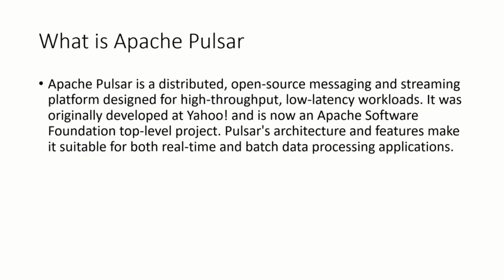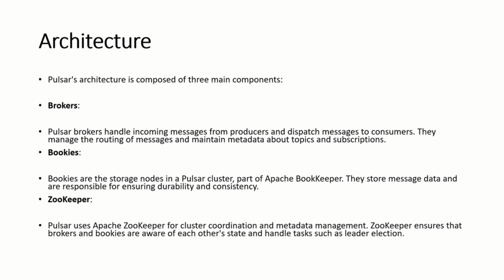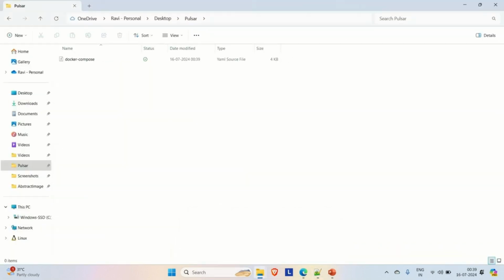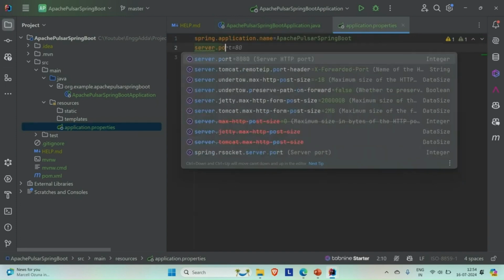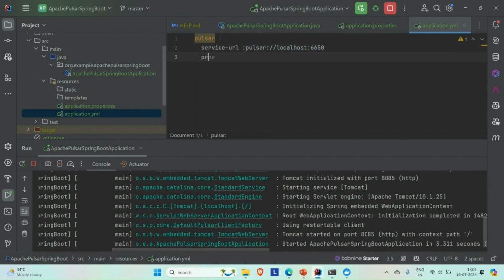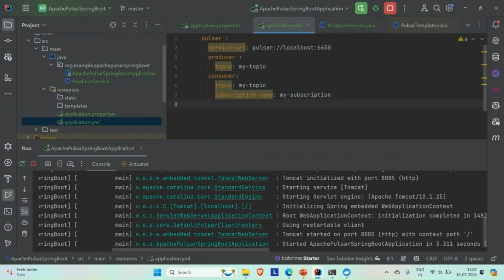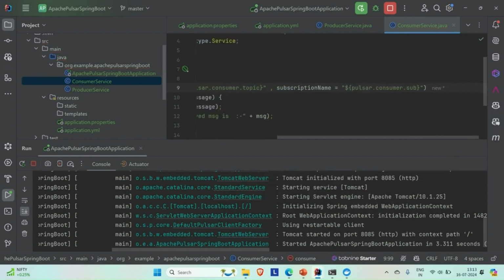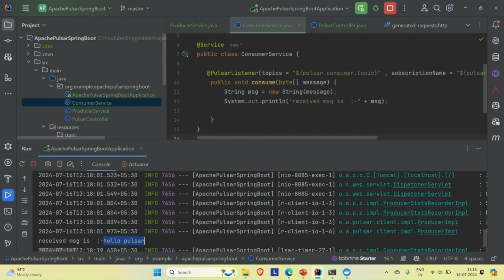Apache Pulsar Integration in Spring boot Application | Spring Boot App